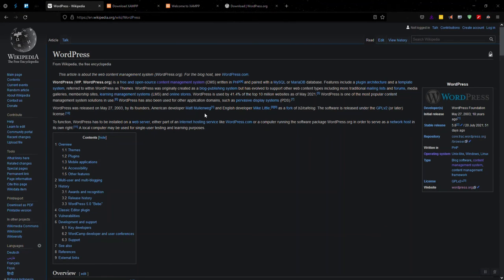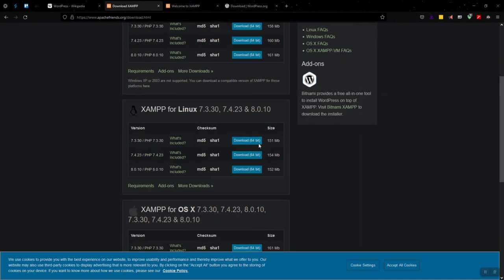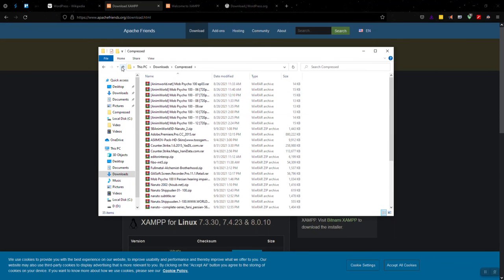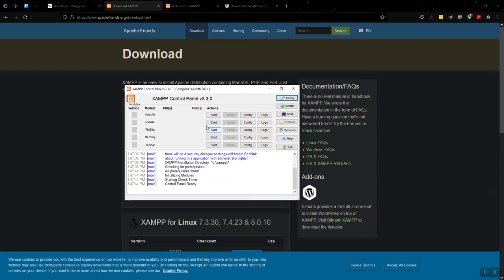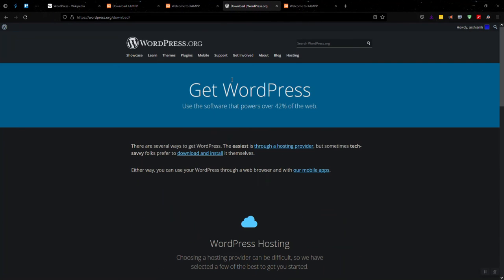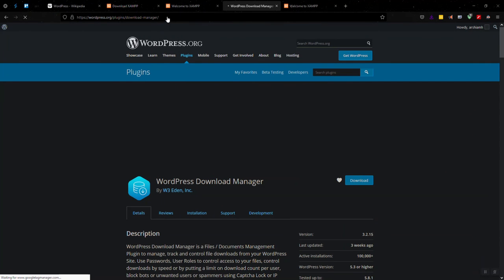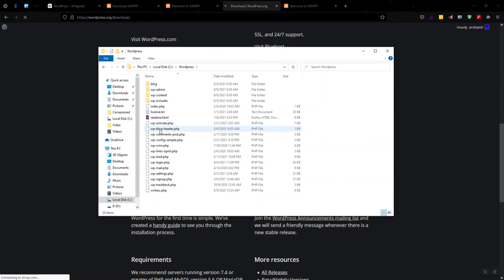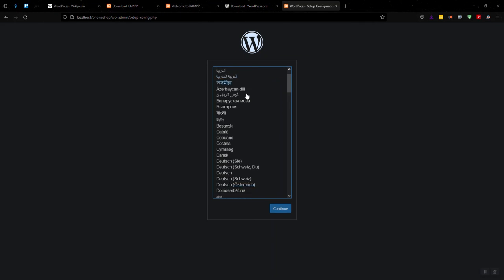What is WordPress? (Complete 2021 Guide)(AM)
in this video i will show you what is WordPress and how to install it and set-up perfect environment.